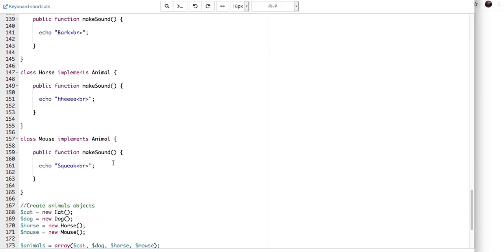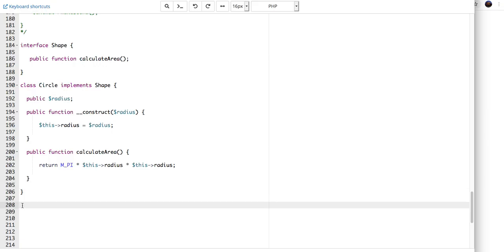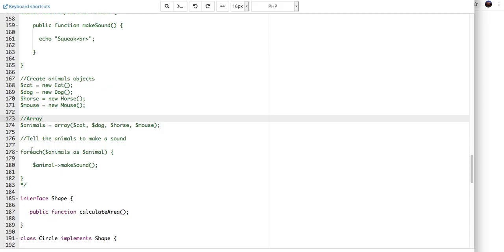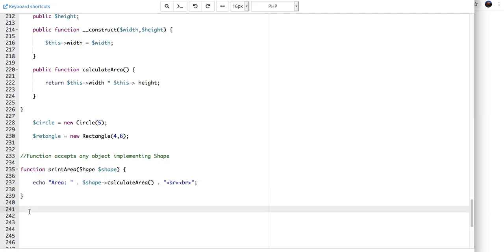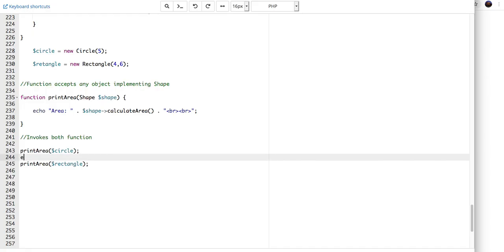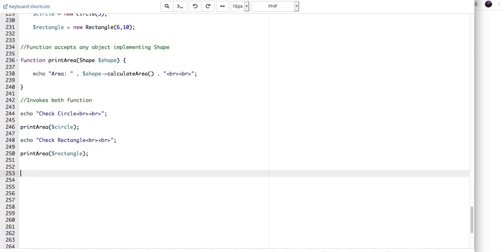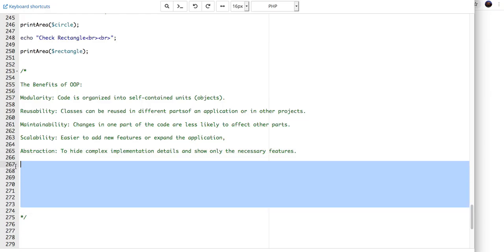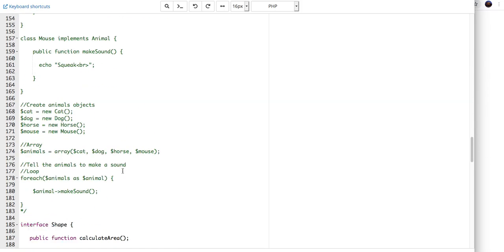Advance Practical PHP Explain Advance Simple OOP - video 90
As I mentioned in the last video that OOP is a programming paradigm based on the concept of "objects," which can contain data and code.

In PHP, OOP helps organize code, making it more modular, reusable, and easier to maintain.

So the Core Concepts:

Encapsulation: This principle involves bundling data (properties) and the methods that operate on the data within a single unit (the class), and restricting direct access to some of an object's components. This is achieved using access modifiers (public, protected, private).

Classes: A class is a blueprint or a template for creating objects. It defines the properties (variables) and methods (functions) that an object of that class will have.

// Properties (Attributes): These are variables within a class that define the characteristics or state of an object. In the Car example, $make, $model, and $year are properties.

// Constructor method

We will use a  special methods called “__construct()” that are automatically called when you create a new object of a class.

// Objects: An object is an instance of a class. When you create an object, you are creating a specific entity based on the class's blueprint.